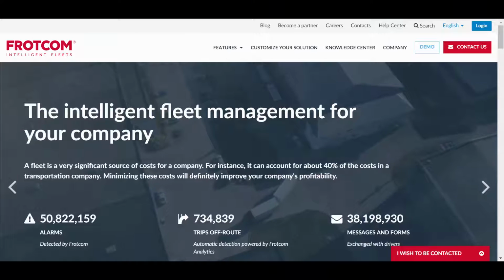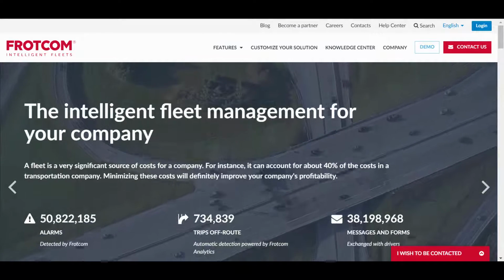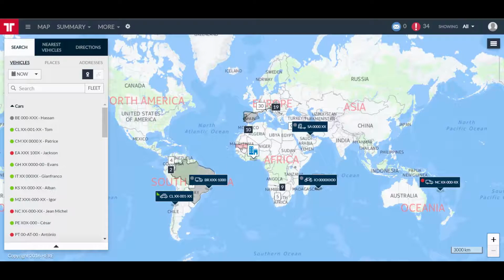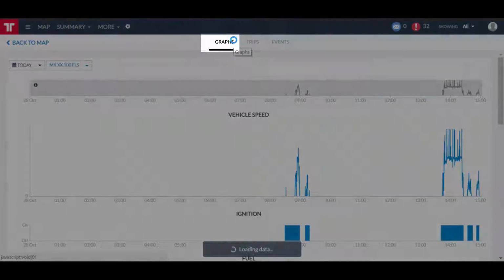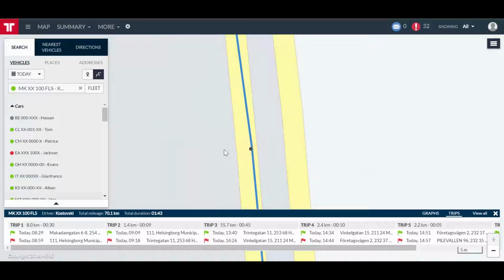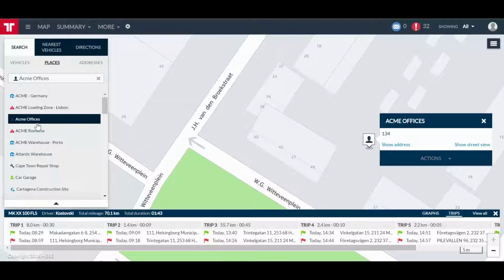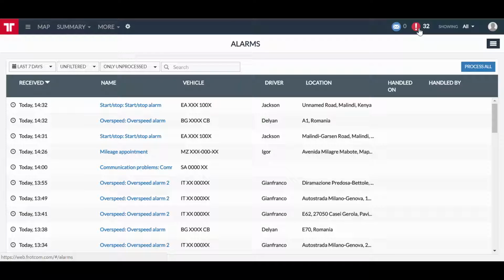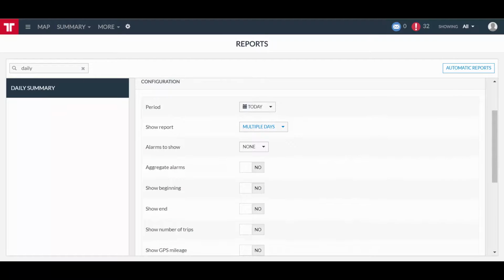Introduction to Frotcom - part 1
Frotcom gives you the tools you need to manage your fleet, from vehicle tracking to true fleet intelligence.

This video provides an overview of some of Frotcom's  basic features. In this tutorial, we briefly cover the vehicles’ and places’ tabs, the alarms section and a briefly explanation about the reports sections.